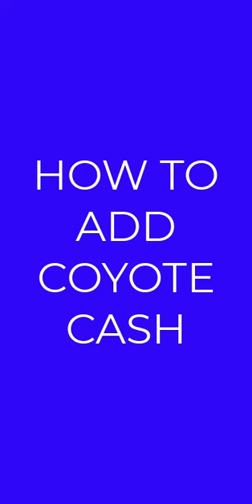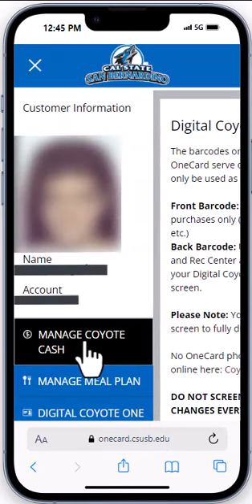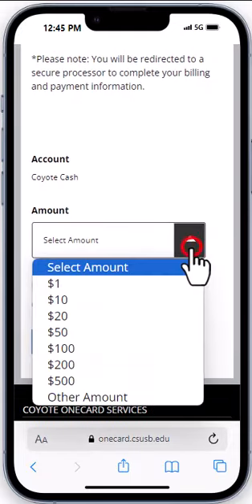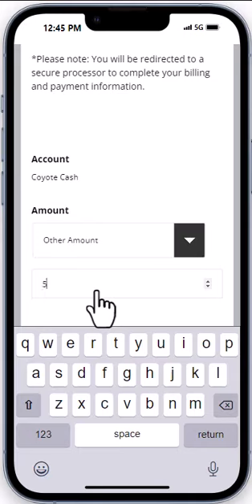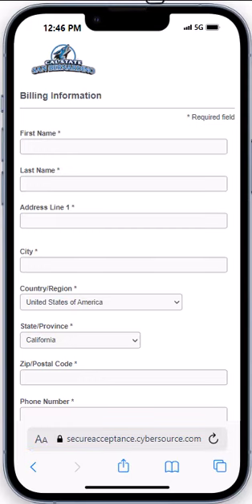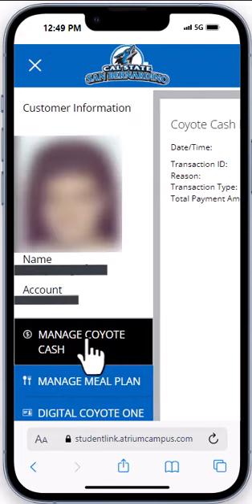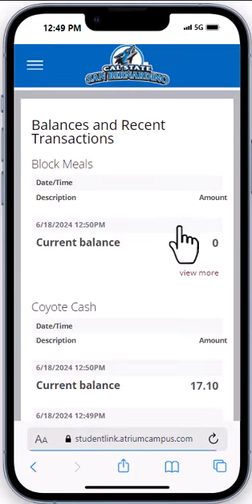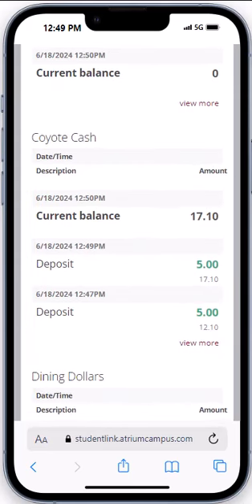How to add Coyote Cash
1-minute demo to help CSUSB students get started with printing. Add money to your account at the Coyote OneCard portal.